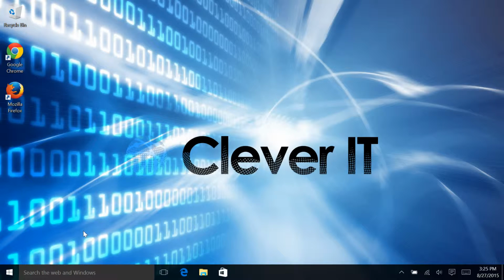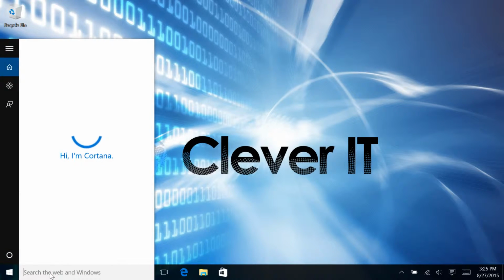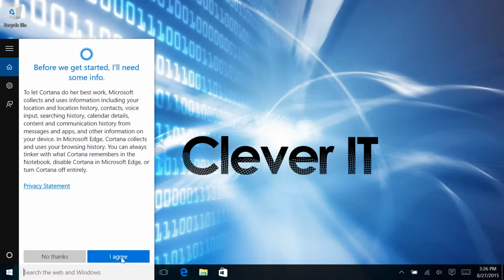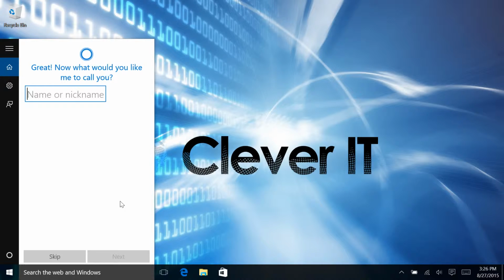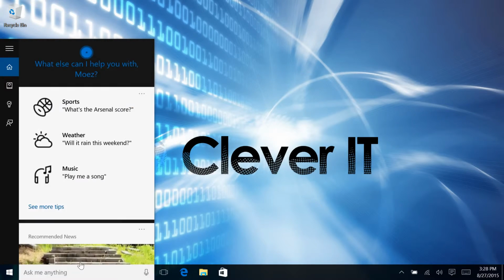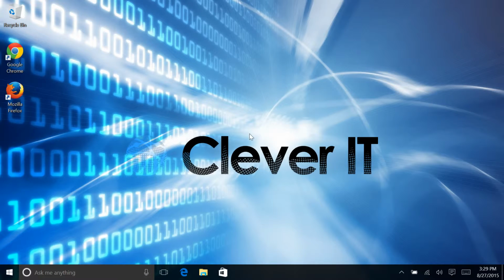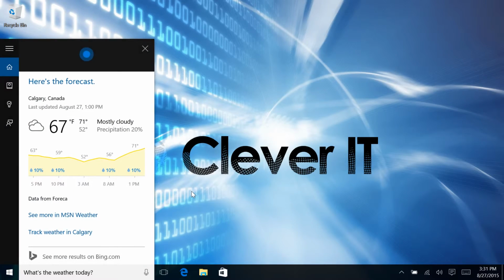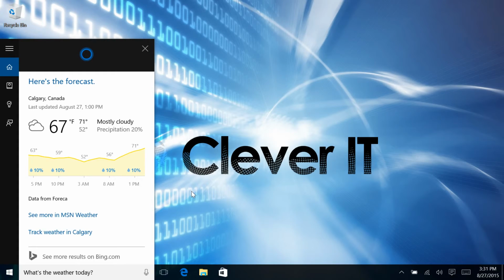Windows 10 - Setup Cortana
Clever IT Shows You How to Setup Cortana